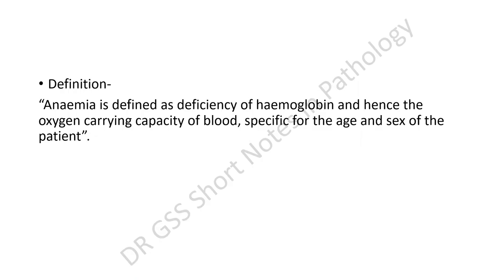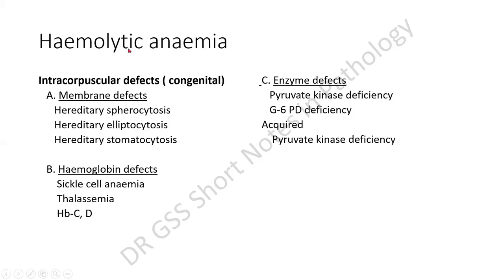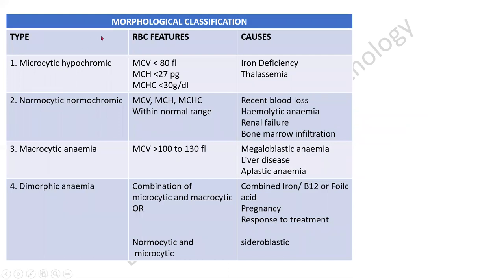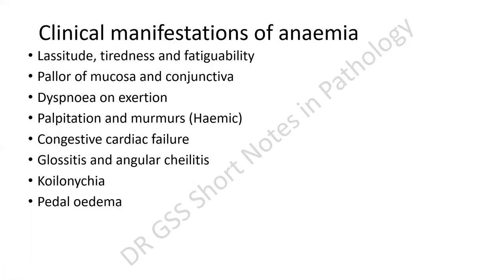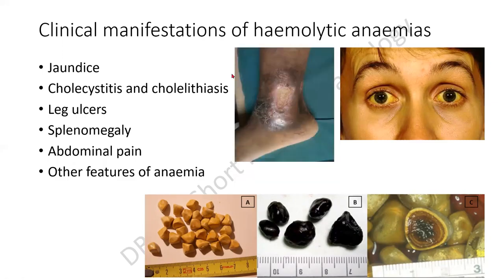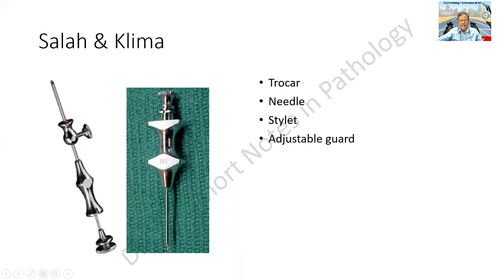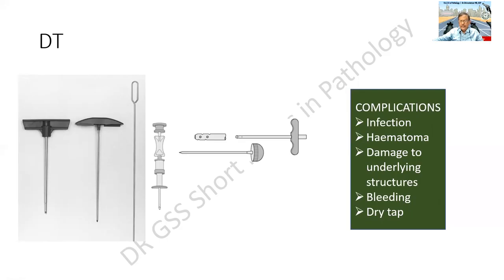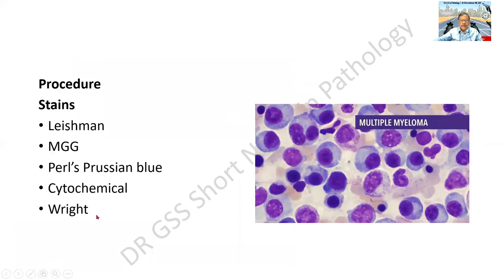Anaemia Definition, Classification Bone Marrow Aspiration Haematology Dr GSS MBBS SRM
From my book "One Page"- Go to Play list for complete set